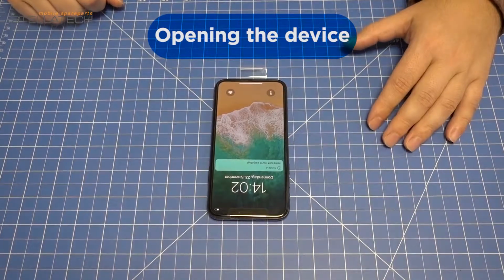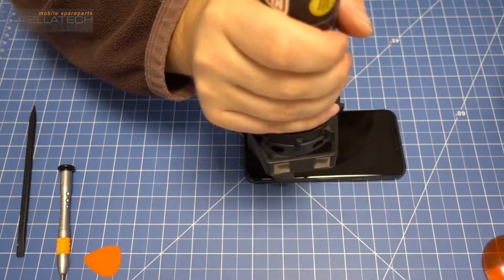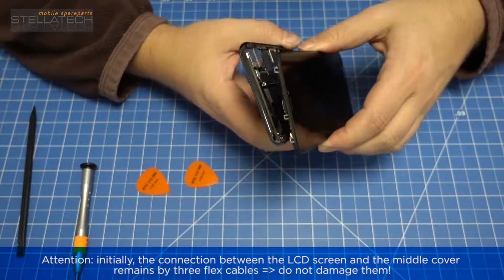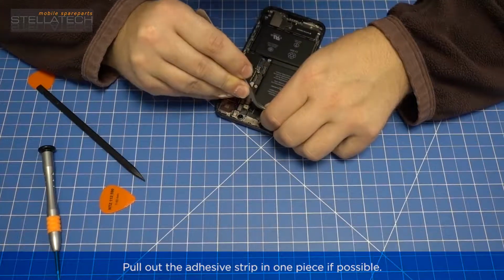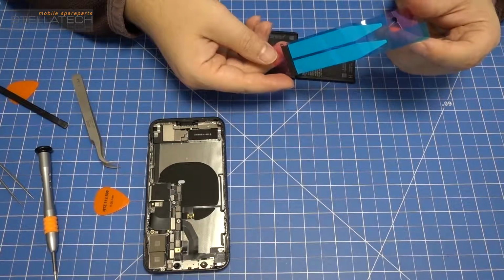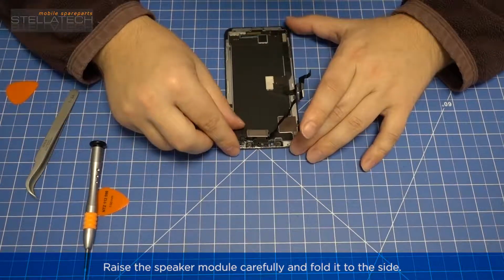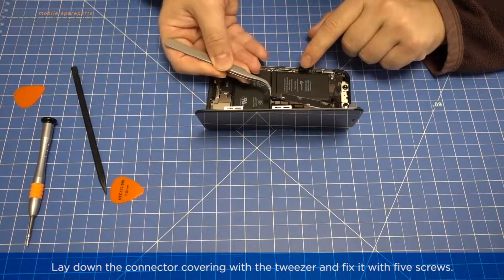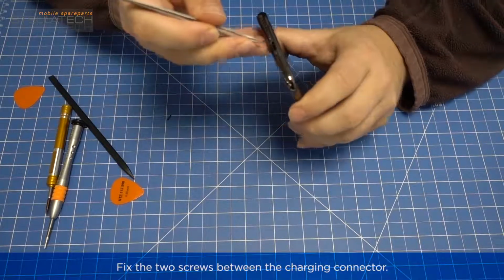iPhone X - Display & Battery Replacement | Teardown Guide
In our video tutorial on repairing the iPhone X, we'll show you step by step how to replace both the display and the battery. In addition, below we have compiled a list of all relevant spare parts and tools to make your repair easier.

Hint:

The repair is at your own risk!
We assume no liability for any possible damage to your device.

1. Opening the device 00:35
2. Removing the battery 06:12
3. Fixing the battery 10:06
4. Remove the flex module with speaker module, microphone, and light sensor from the old LCD screen 12:50
5. Transferring the flex module with speaker module, microphone, and light sensor to the new LCD screen 15:47
6. Closing the device 18:02

▬ Used Tools ▬▬▬▬▬▬▬▬

Heat gun (you can also use a conventional hair dryer)
Paperclip

▬ Required parts ▬▬▬▬▬▬▬▬

In our online shop you will also find a wide selection of other spare parts.

On our YouTube channel "REPEDIA" we regularly publish repair instructions for various mobile phone, smartphone, and tablet models. We hope we can guide you through the repair of your device with our detailed step-by-step instructions. All our videos also contain references to used tools and needed spare parts. These parts are available in our online shop "STELLATECH".

As an online retailer in the area of spare parts for mobile phone, smartphone, tablet, notebook & co., STELLATECH is particularly keen on motivating more people to repair their defective device (in place of buying a new one).

▬ Weblinks ▬▬▬▬▬▬▬▬

▬ Reference for music ▬▬▬▬▬▬▬▬

"Ascend Above"
License Certificate: Envato Market Item
Licensee: Peter Demiter